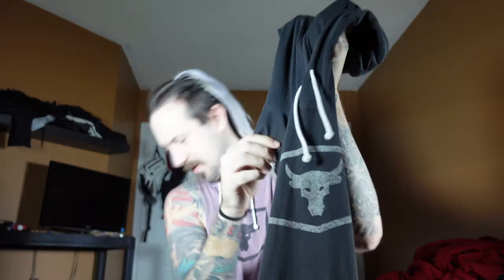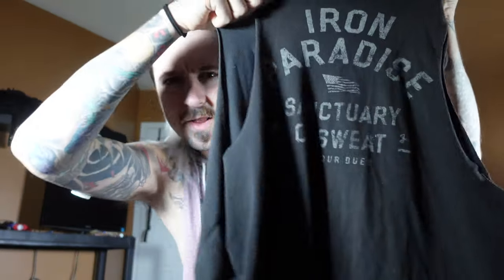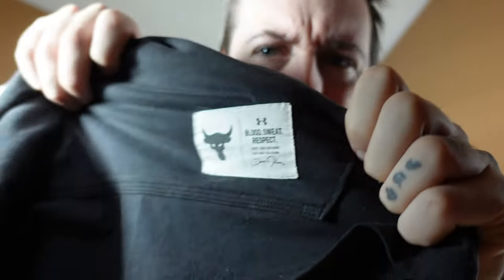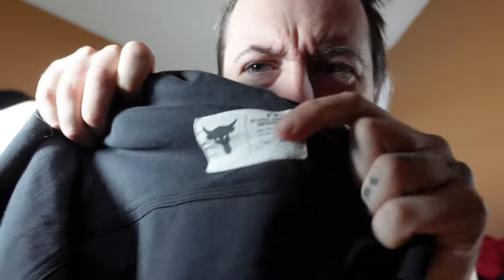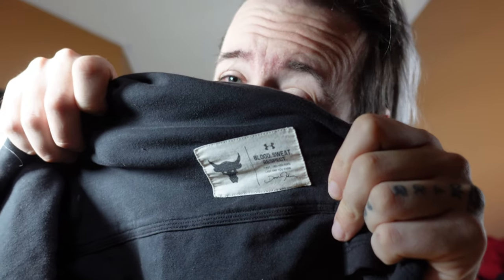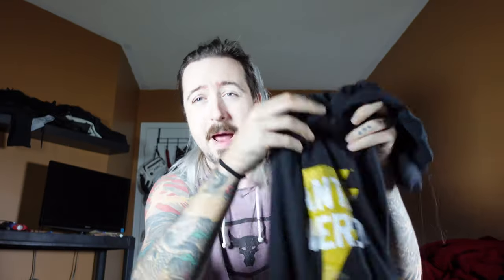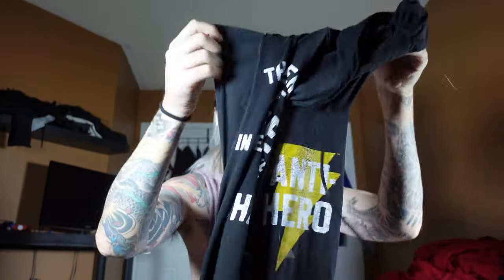Under armour sleeveless hoodie project rock UA review and size guide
A review of all my under armour sleeveless hoodies project rock branded and ore